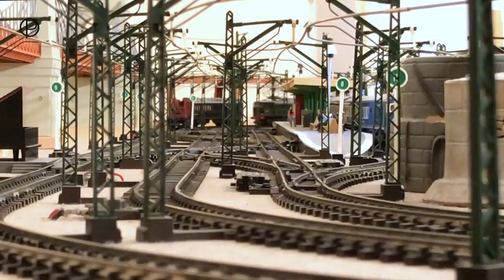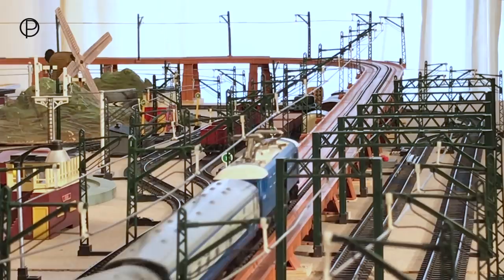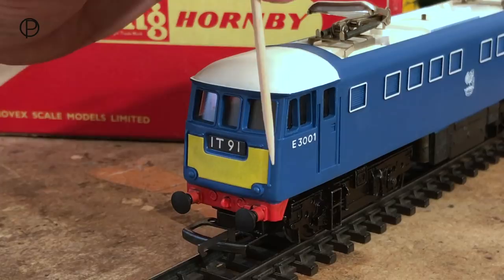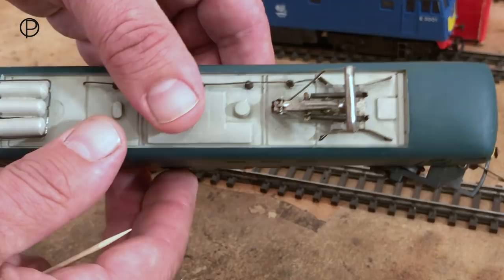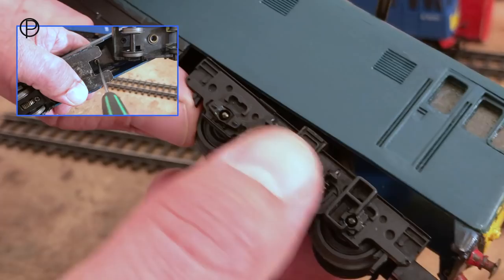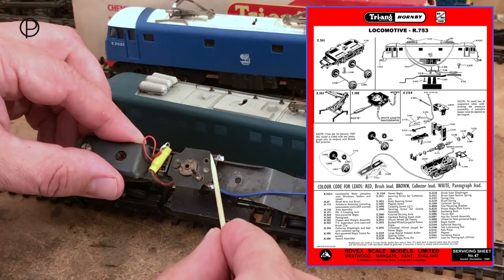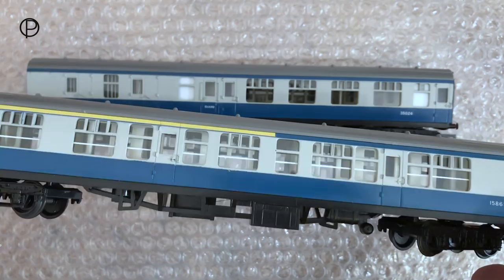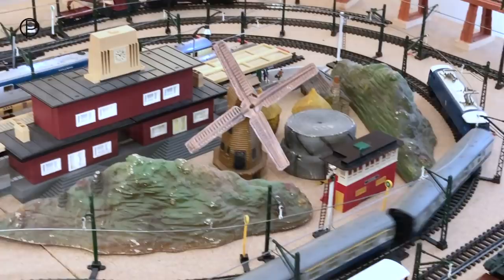Tri-ang Hornby R.753 Electric Locomotive E3001 with BR Blue and Grey coaches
A brief look at Tri-ang Hornby R.753 Electric Locomotive E3001 with two Pantographs (c1966-70) with a rake of BR Blue and Grey coaches consisting of two R.727 composites (1965-68) and two R.728 Brake 2nd’s (c1965-68) with light grey roofs. The R.753 Electric Locomotive is very similar to the Hornby Dublo 3300HP Electric Locomotive with two pantographs E3002 (model No.2245) available for a short time in the early 1960s prior to the amalgamation of Tri-ang Railways and Hornby Dublo. This Hornby Dublo model is NOT in this video. There is  R.351 EM2 Electra (c1961-65) running by its self back to the sidings.